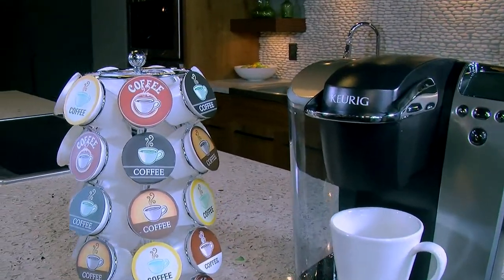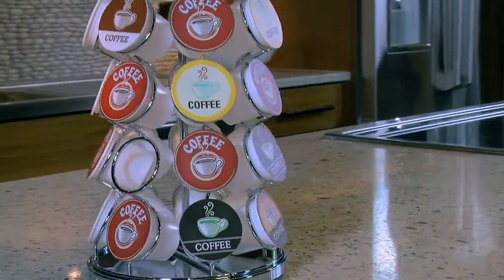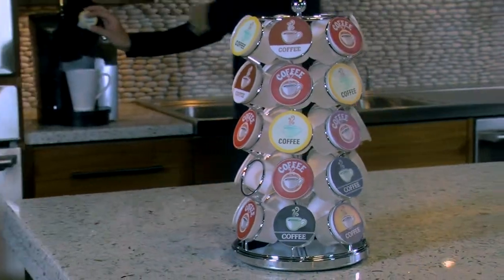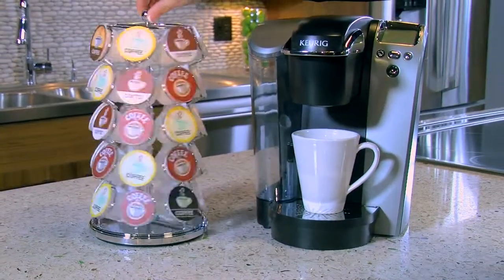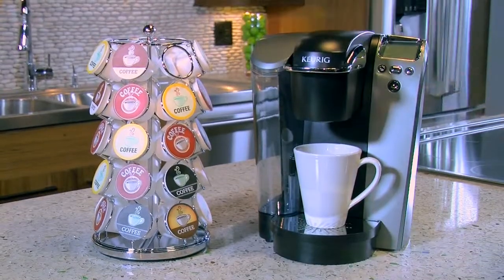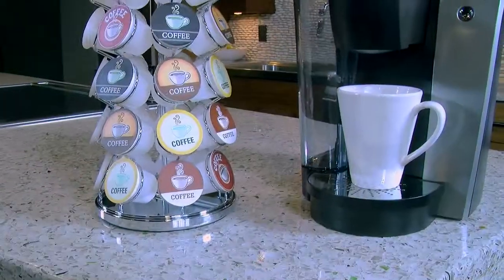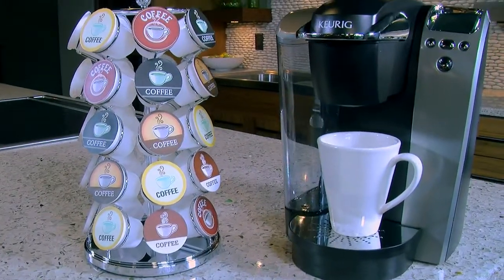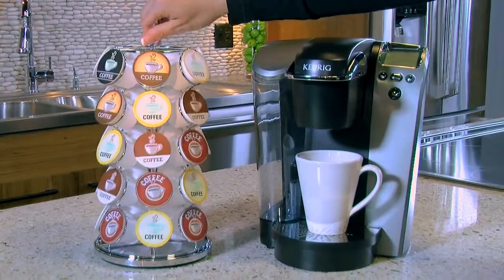Nifty 35 Coffee Pod Carousel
The Nifty 35 Coffee Pod Carousel holds 35 K-Cup packs for the Keurig single cup brewing system.  Base rotates for easy access.